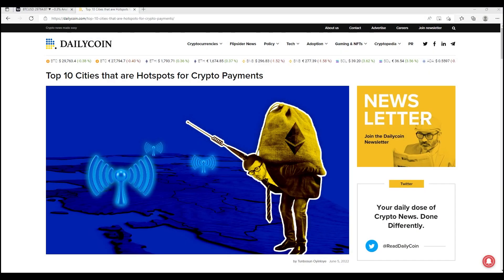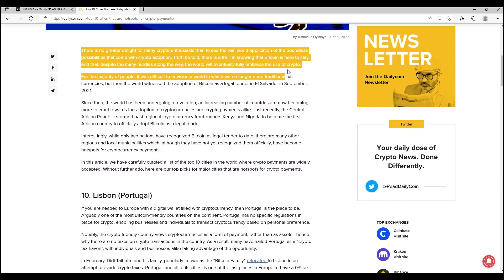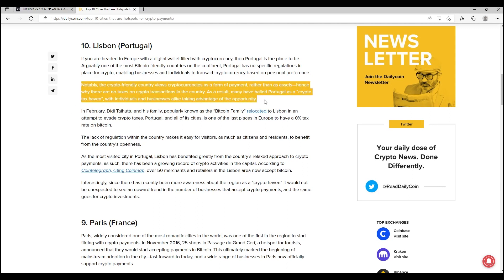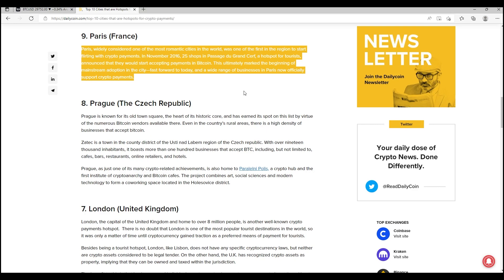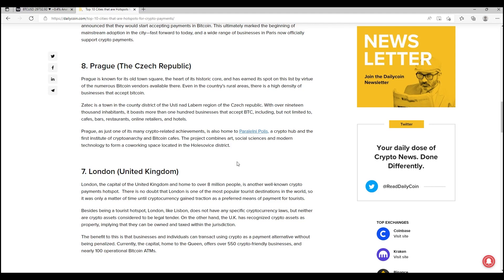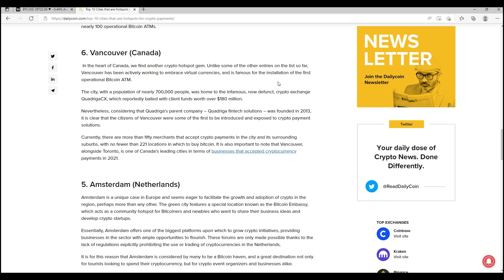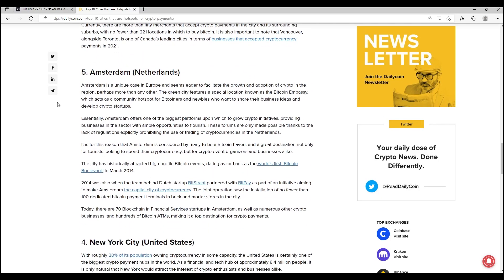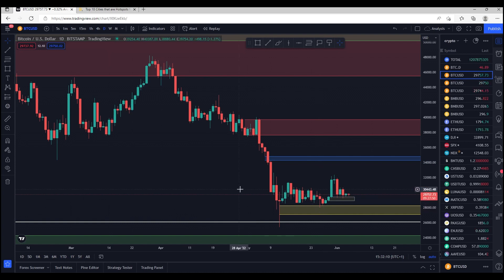Crypto mainstream adoption…